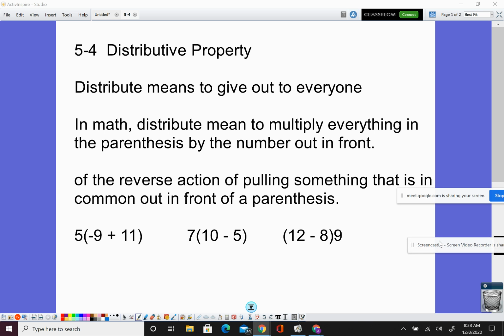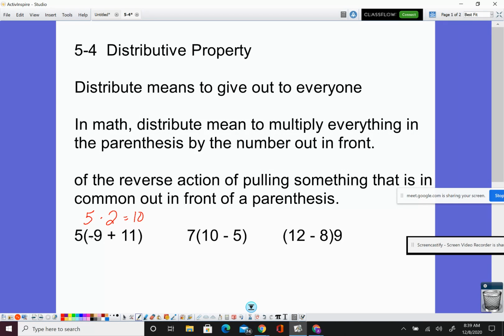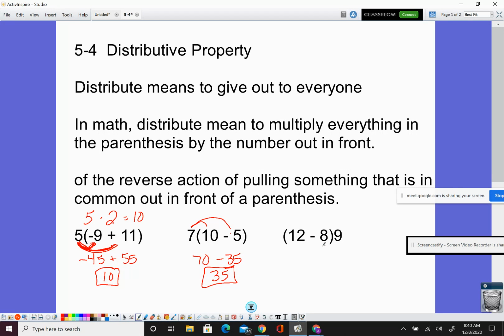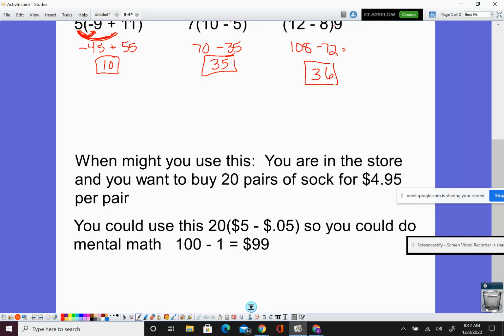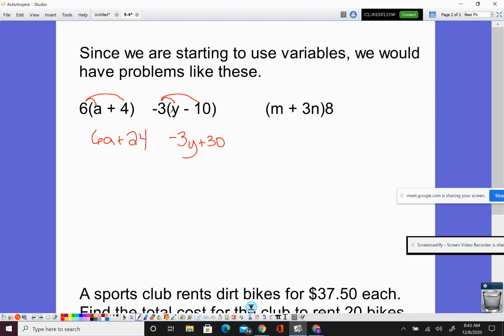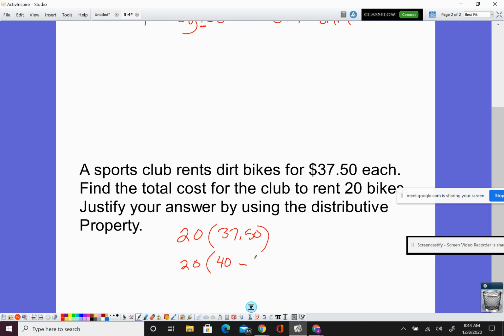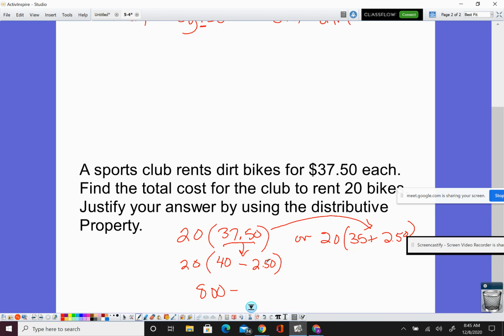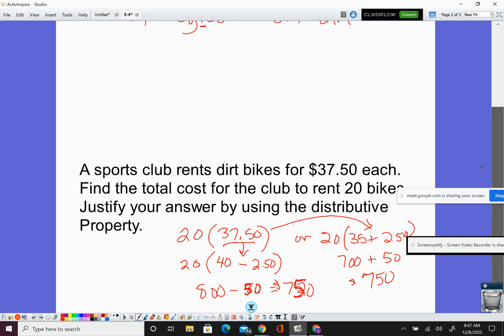math 7 5-4